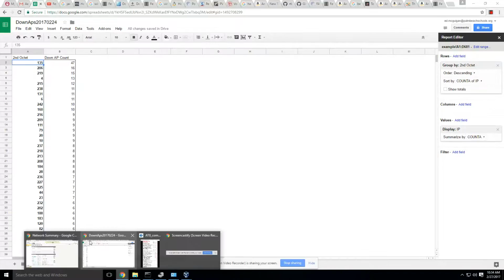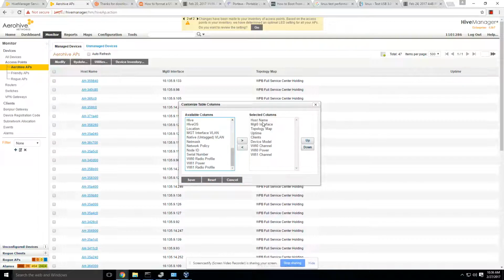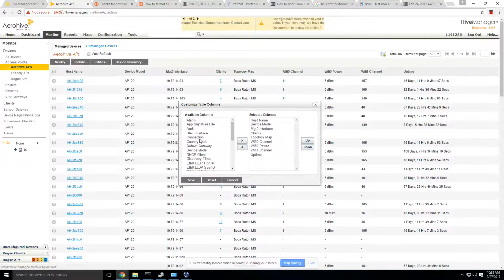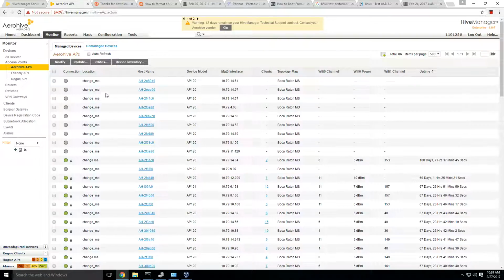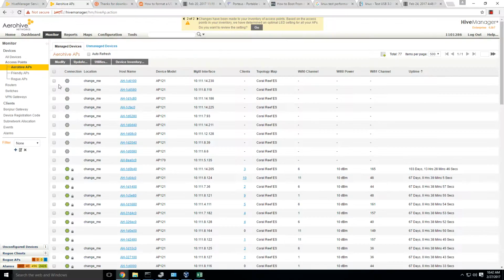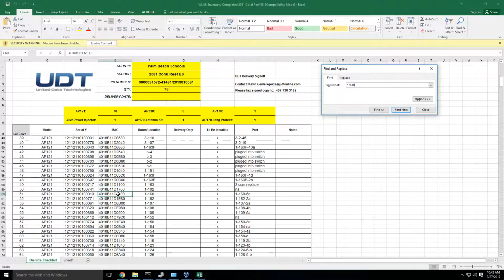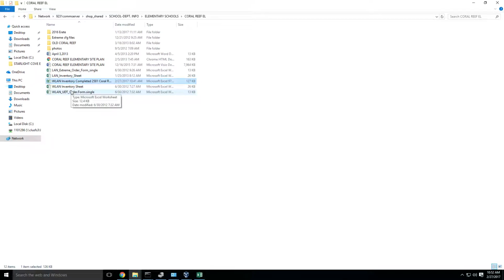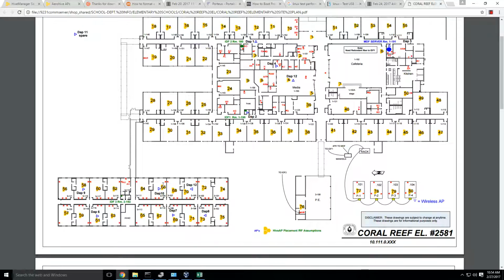Check/Set Down AP Locations in Hivemanager